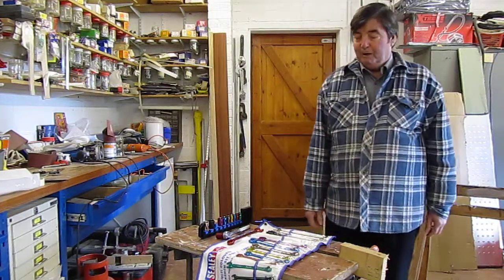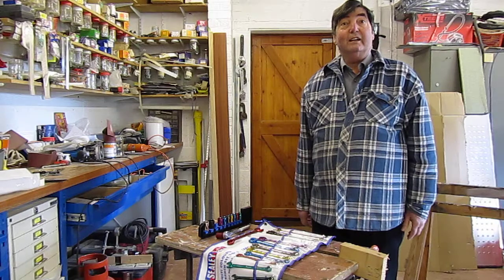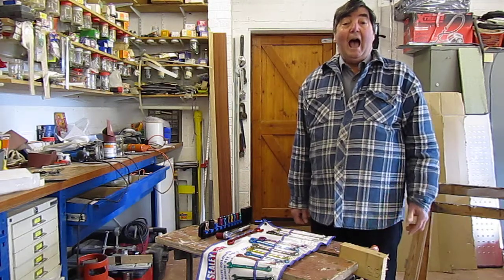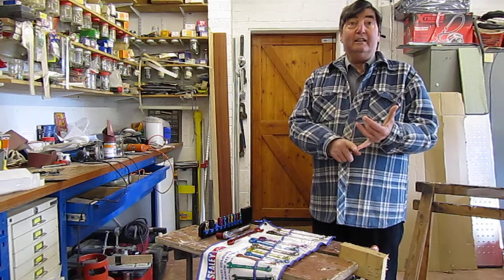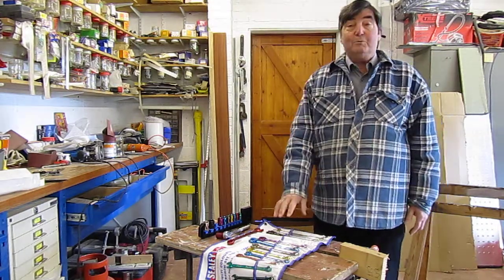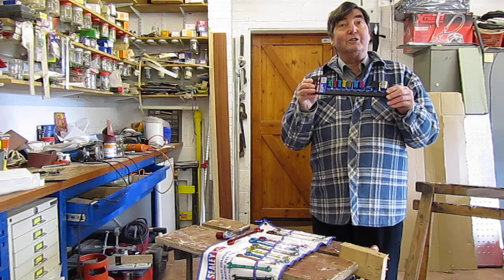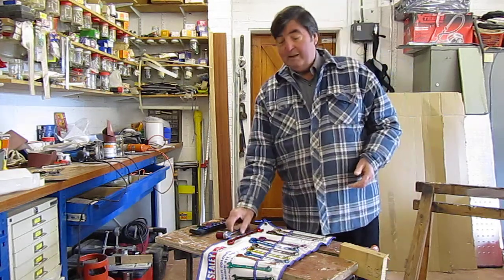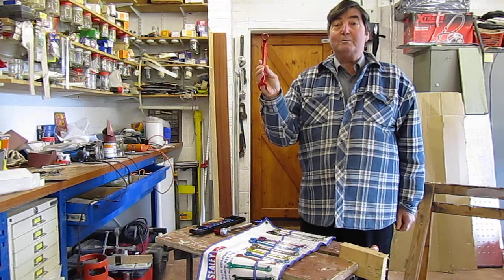Coloured spanners and sockets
Just GAY! Thease spanners are for Ladies. Come on, rearly what were you thinking?